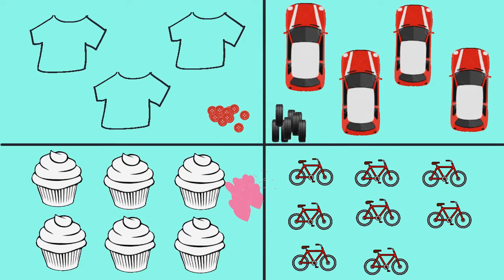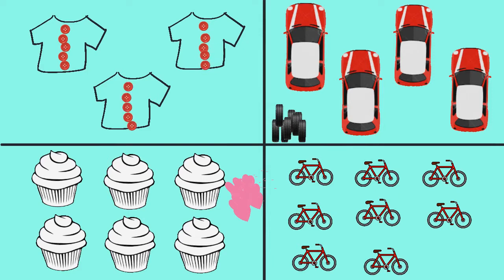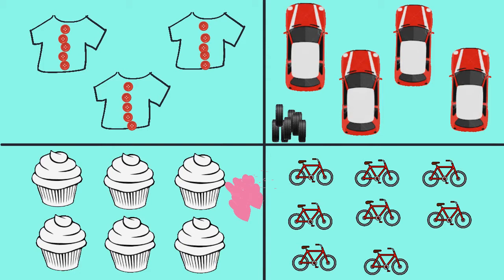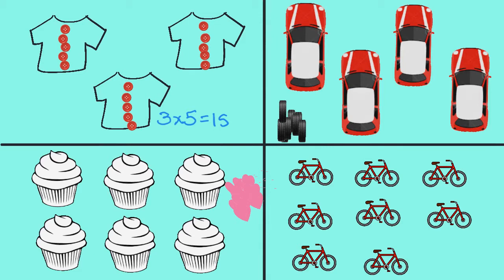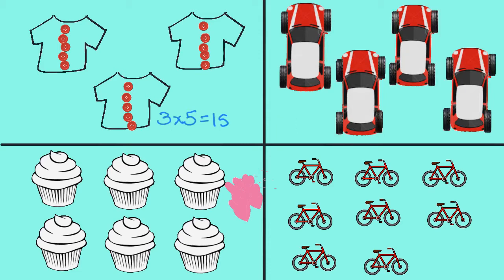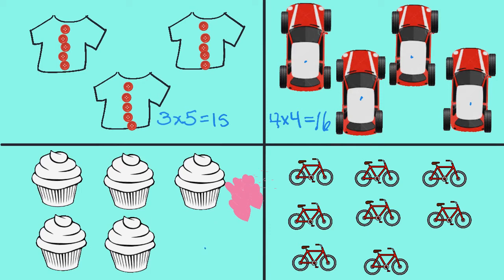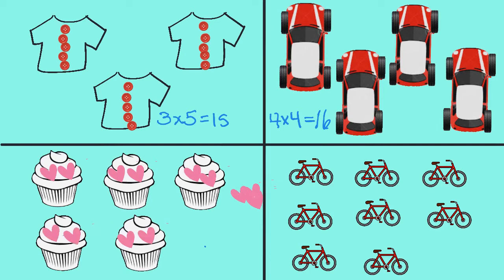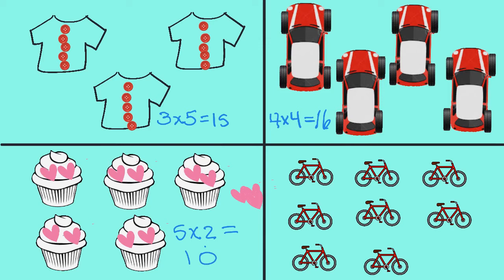JW 3 Math 2 L116